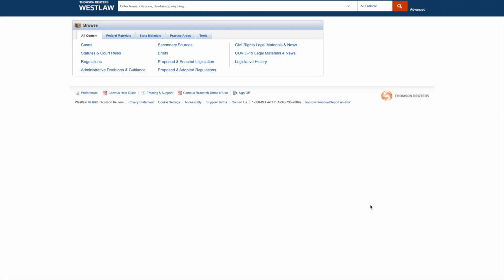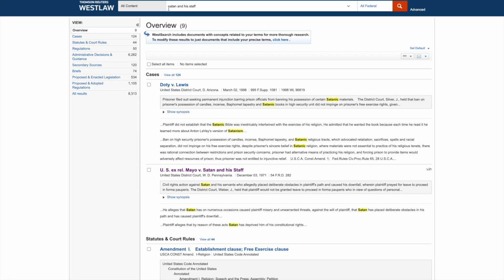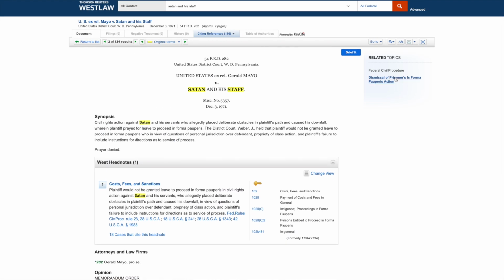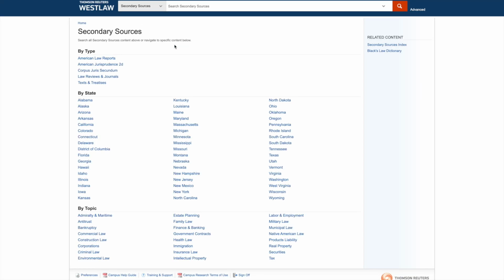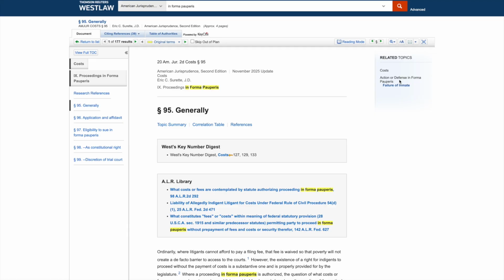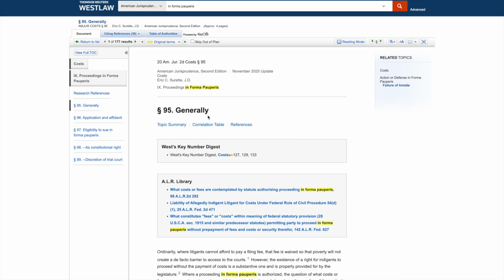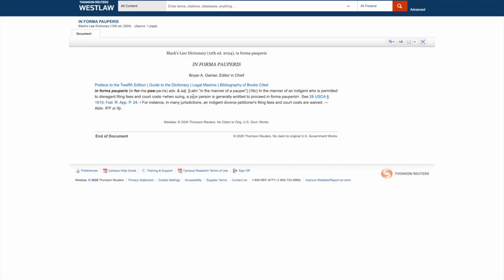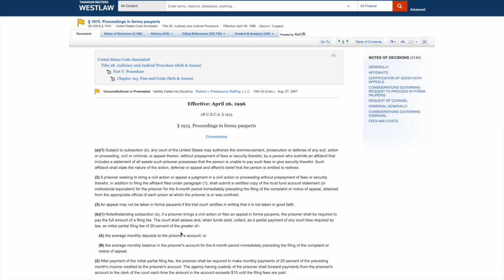Utilizing Secondary Sources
In this video, Tim Carlin, a full-time faculty member in Purdue Global’s Legal Studies Department, explains what secondary sources are, why they are essential to legal research, and demonstrates how to locate and use secondary sources in Westlaw to gain background, context, and guidance before turning to primary authority.